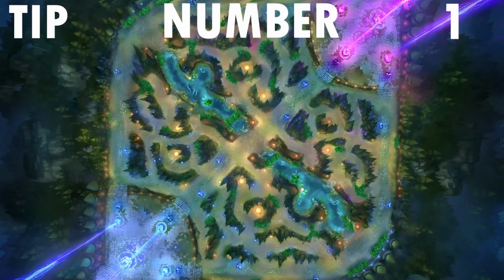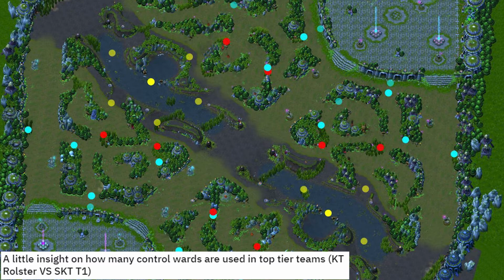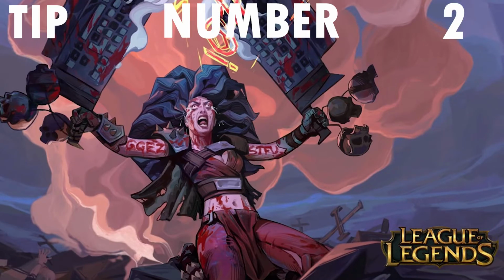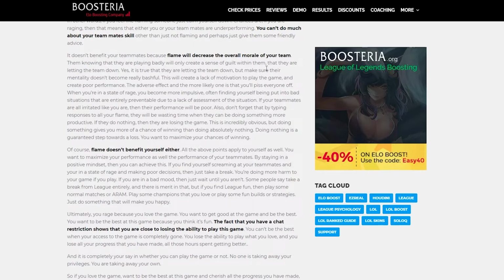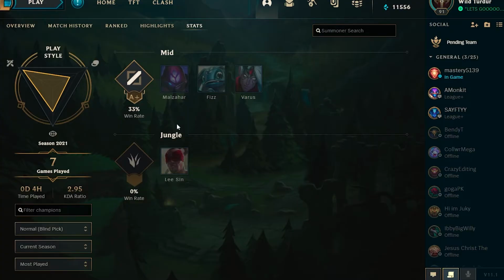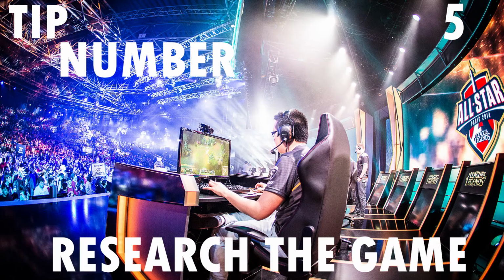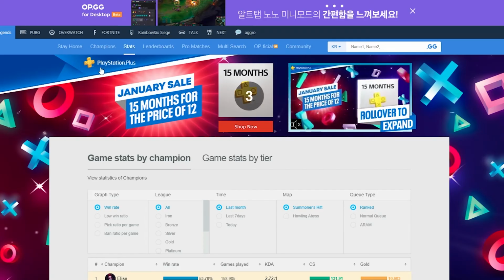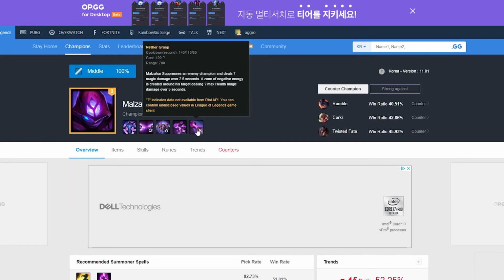HOW TO PLAY LIKE SKT T1 & KT ROLSTER. TOP 5 EPIC TIPS TO WIN EVERY GAME! LEAGUE OF LEGENDS SEASON 11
TOP 5 EPIC TIPS WIN EVERY GAME! SEASON 11!